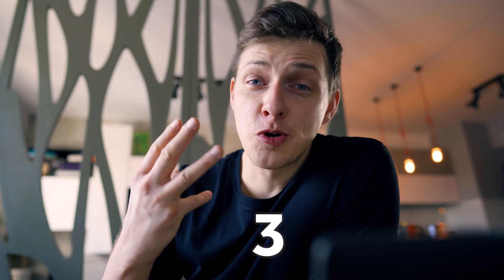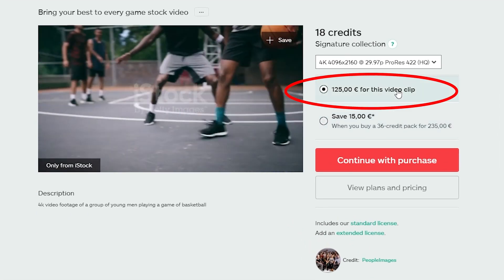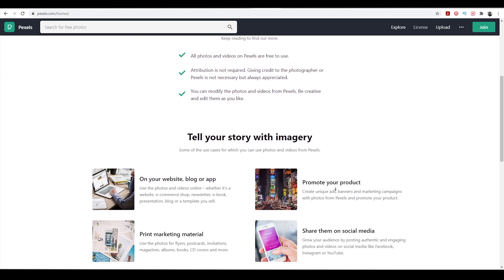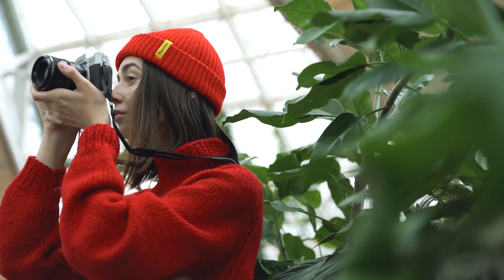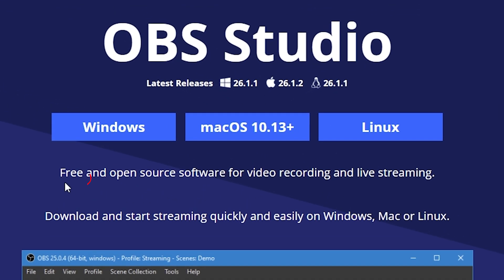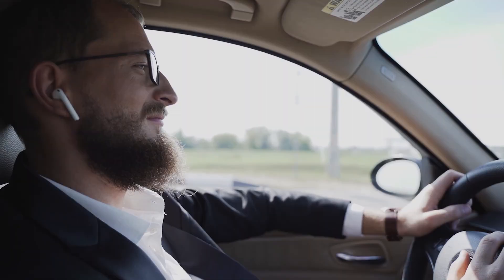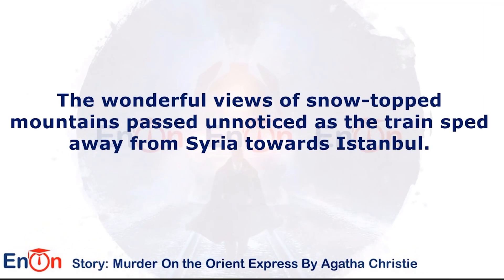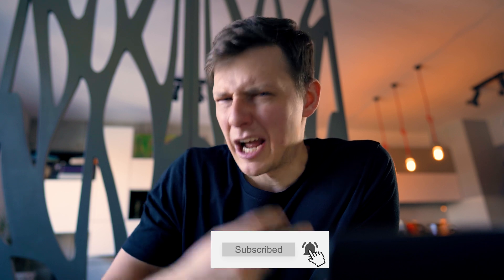Yes! It IS POSSIBLE! How to make videos without filming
In this video you'll learn about 3 easy ways on how you can make videos without filming anything.

0:00 Intro
0:17 TIP 1 - USE STOCK FOOTAGE
2:32 TIP 2 - RECORD YOUR SCREEN
4:06 TIP 3 - CREATE VIDEO PODCAST